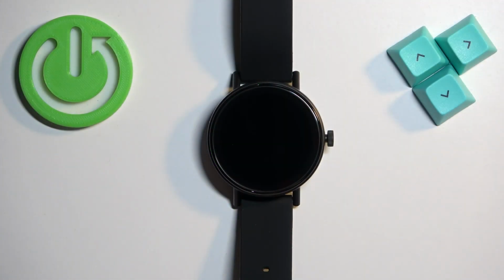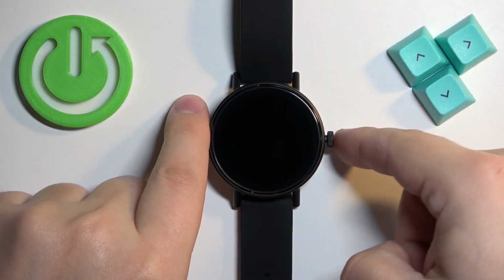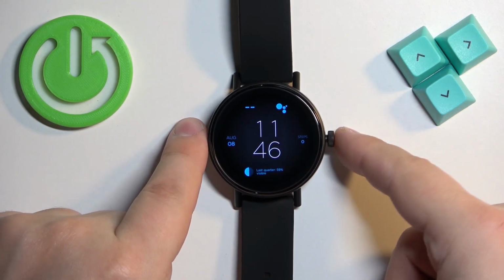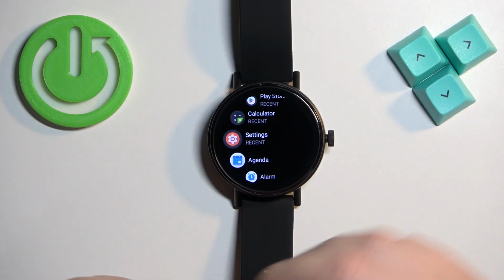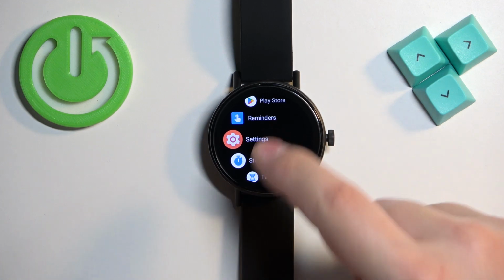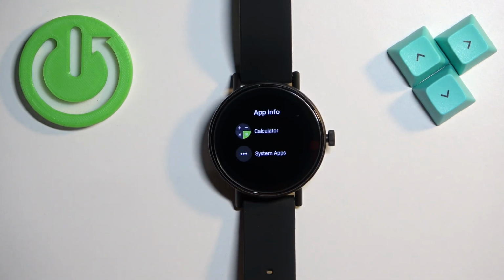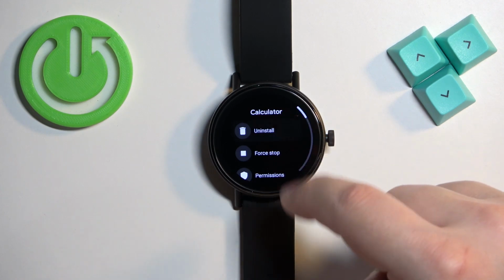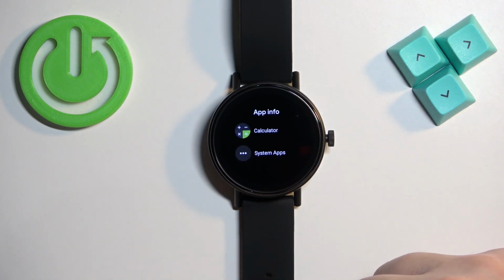How to Uninstall Applications on MISFIT Vapor 2 Smartwatch - Streamline Your Wrist!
Streamline your smartwatch experience and declutter your digital life with our comprehensive tutorial on uninstalling applications from your MISFIT Vapor 2! In this enlightening video, we unravel the steps to effortlessly remove unwanted apps, freeing up valuable space and optimizing your wrist companion's performance. Discover the art of app management, ensuring your smartwatch is tailored to your preferences and needs. Join us on this journey of digital empowerment as we guide you through the process of uninstalling applications from your MISFIT Vapor 2 and taking control of your wearable technology.

How to easily uninstall applications from your MISFIT Vapor 2 smartwatch?
How to identify and remove unnecessary apps to optimize performance on MISFIT Vapor 2?
How to troubleshoot and resolve any issues while uninstalling applications on MISFIT Vapor 2?
How to reclaim storage space and enhance user experience by uninstalling apps on MISFIT Vapor 2?
How to explore the benefits of app management and customization through efficient uninstallation on MISFIT Vapor 2?